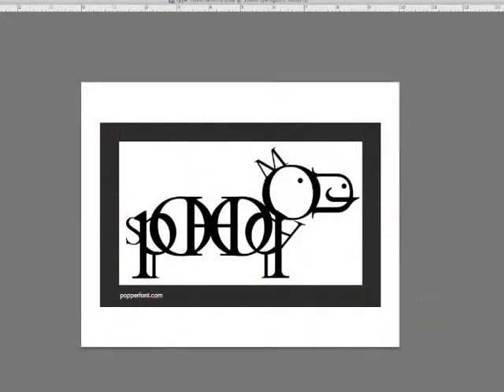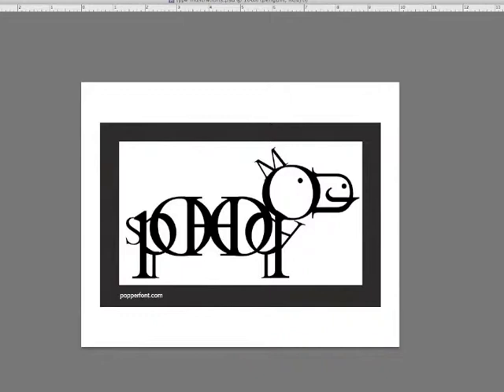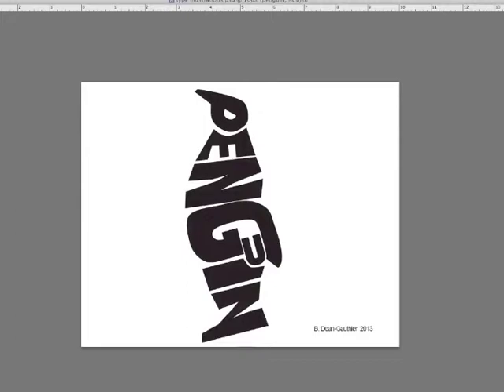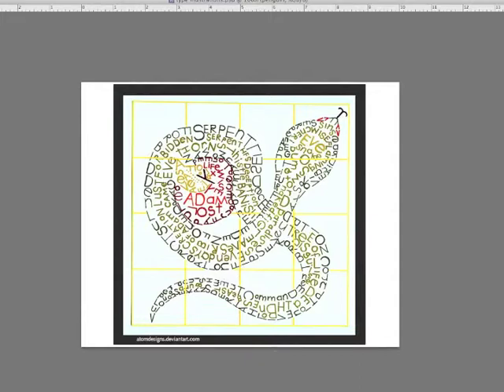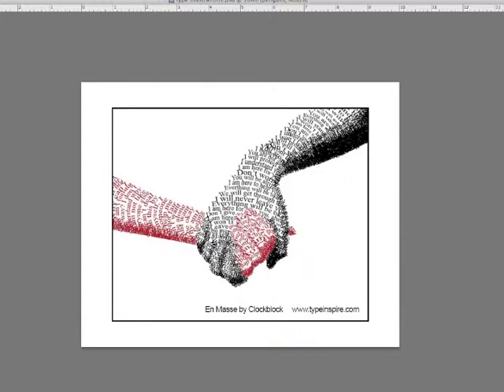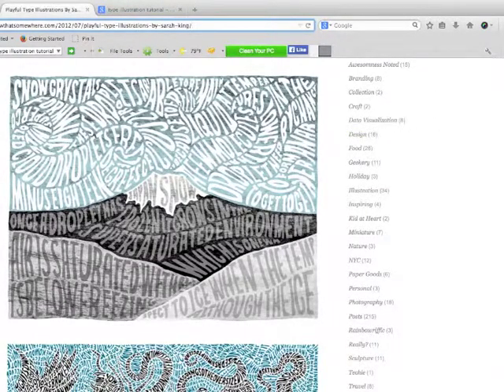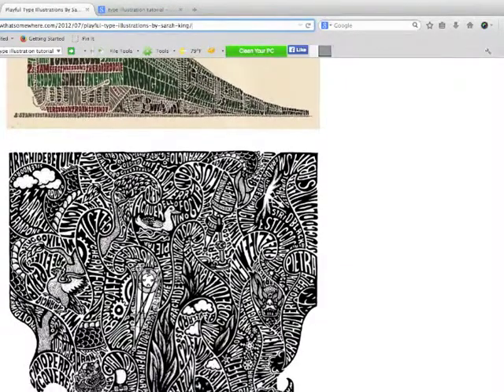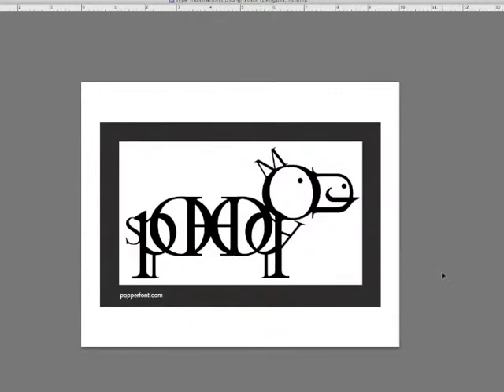DES113 Week 3 Video 4 Text Illustrations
information about illustrations that use text